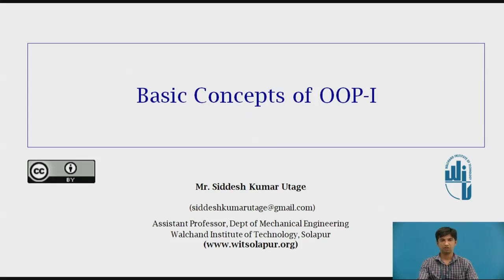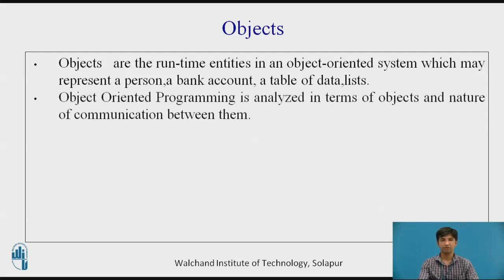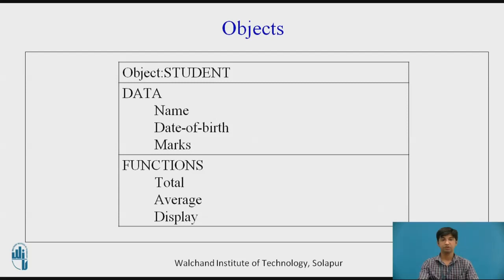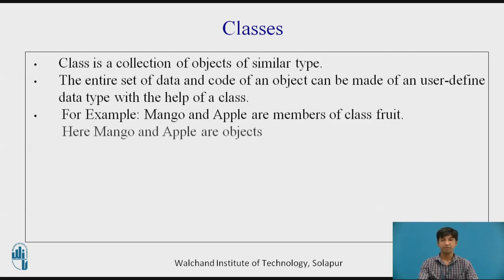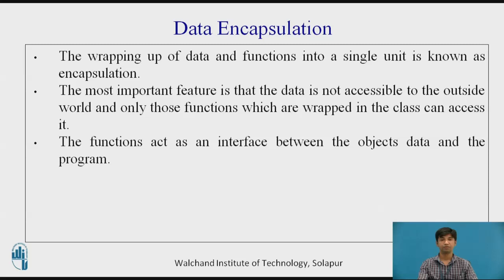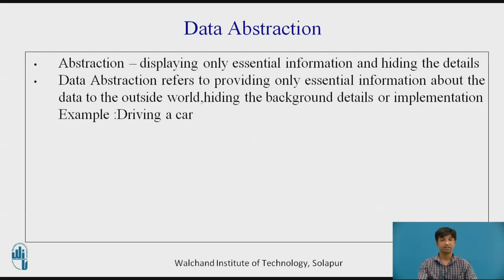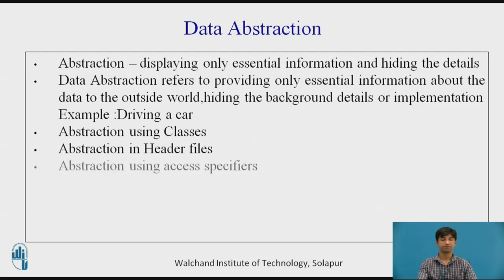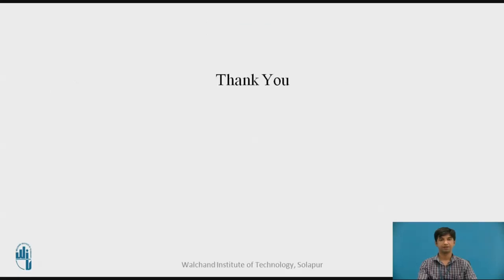Basic Concepts of OOP -I